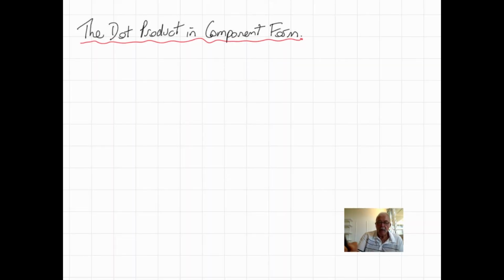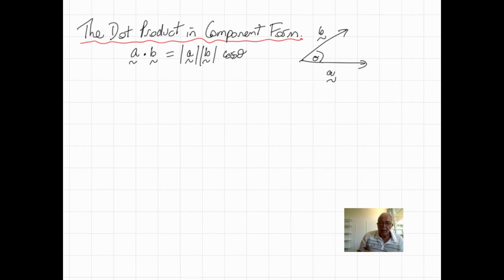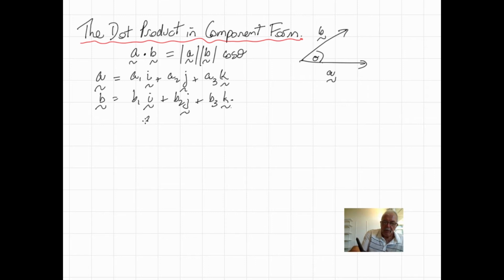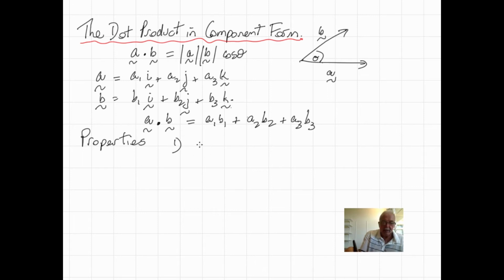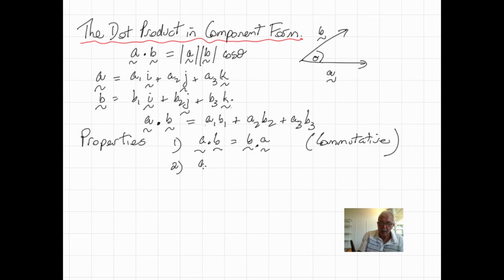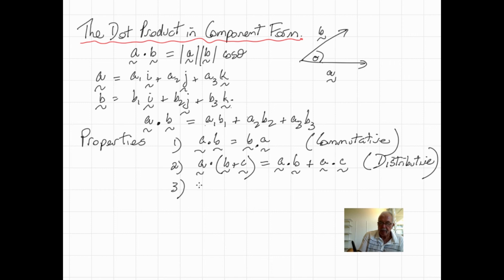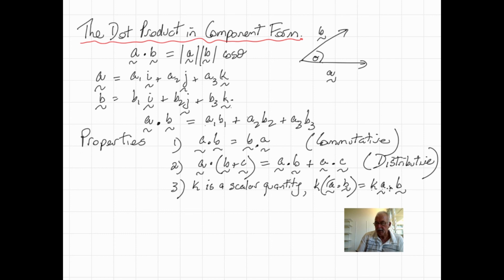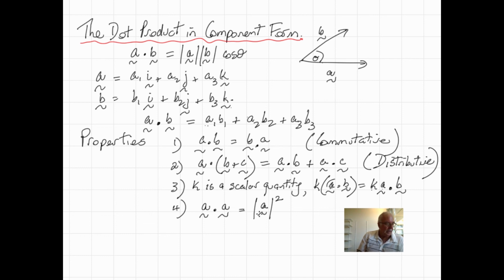v60v61 Dot Product component form